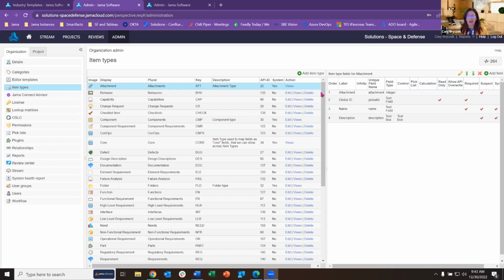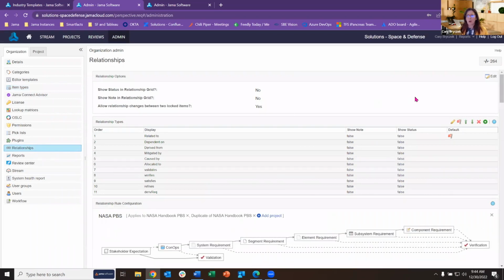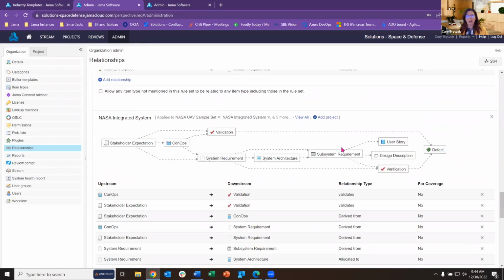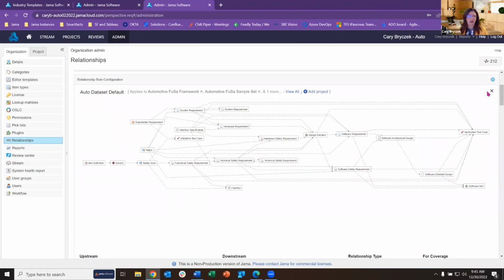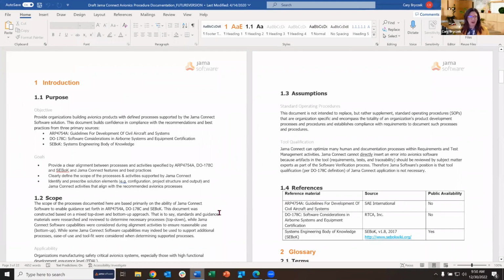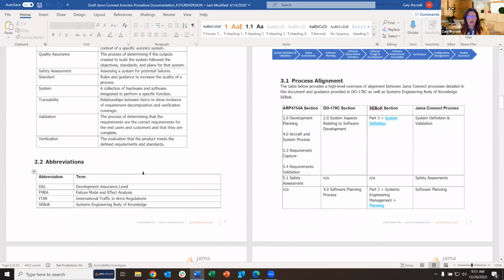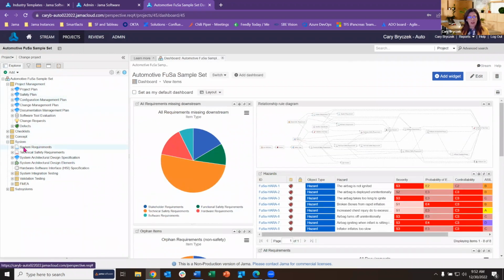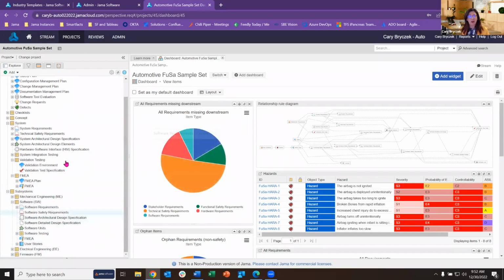Jama Connect® vs. IBM® DOORS®: Industry Templates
In Episode 7 of our Roundtable Chat series, Cary Bryczek – Director of Solutions Architecture at Jama Software – and Danny Beerens  – Senior Consultant at Jama Software – discuss industry templates. To learn more about migrating from IBM DOORS to Jama Connect, and to get a free 30-day trial or demo,